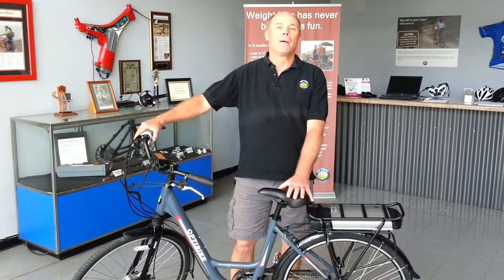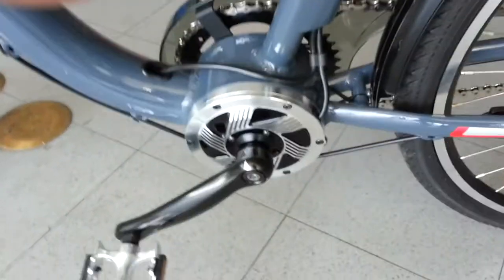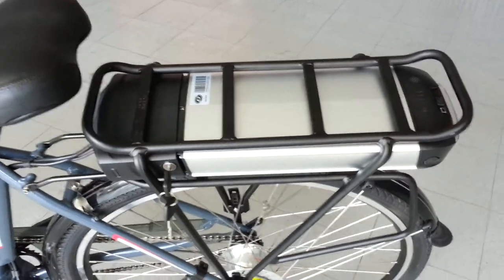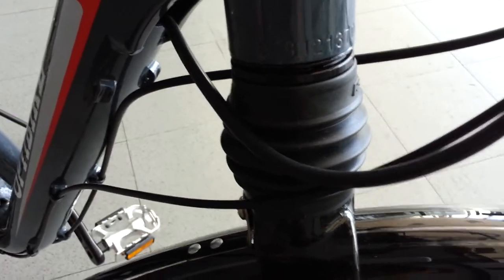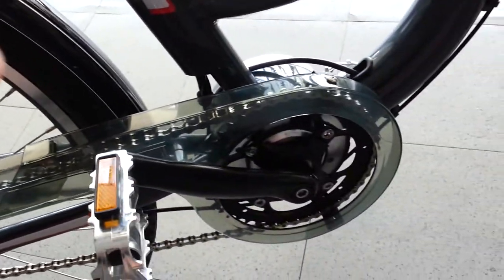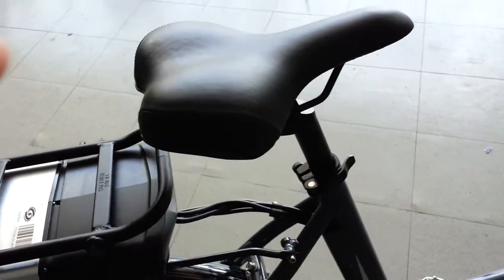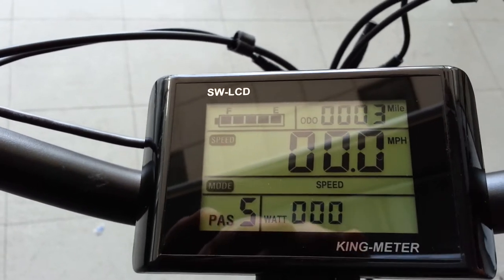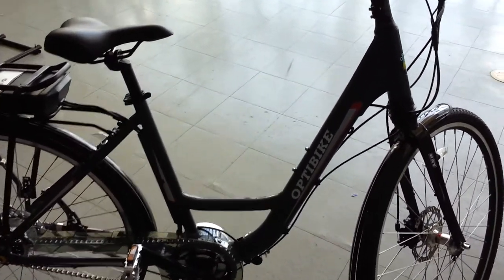Optibike Pioneer City Bike - Overview